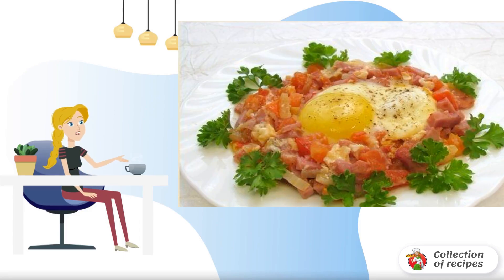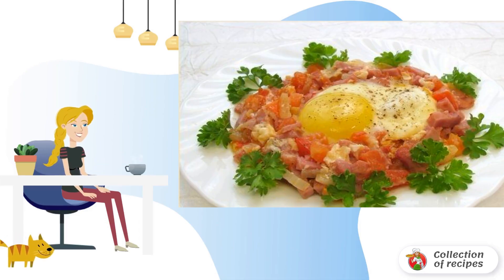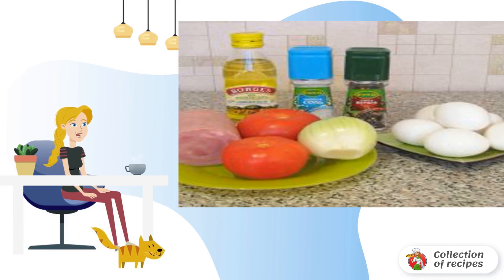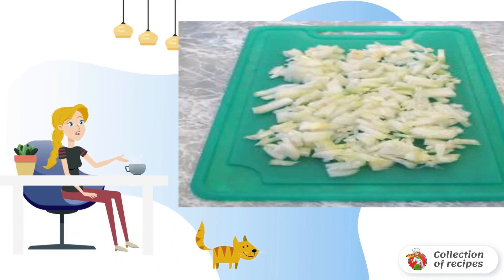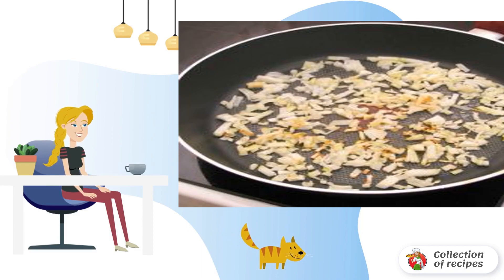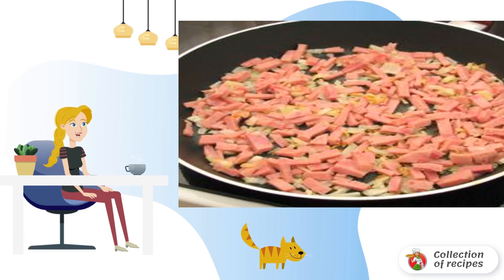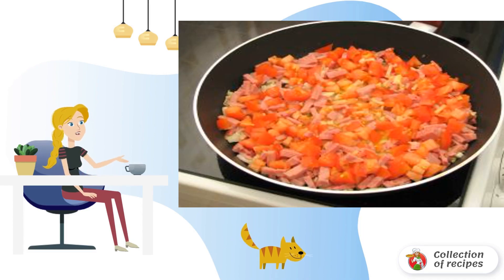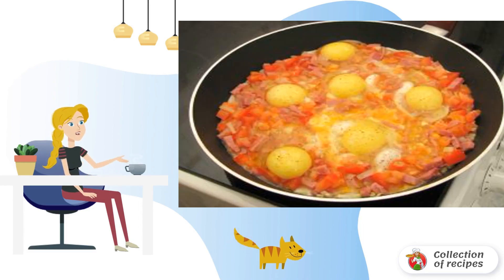Scrambled eggs with tomatoes and ham. Table recipes with photos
The original recipe for scrambled eggs with tomatoes and ham. Incredibly delicious!

Ingredients:
Egg — 6 Pieces,
Tomatoes - 300 Gram,
Ham - 200 Gram,
Onion - 150 Gram,
Salt - 1 Piece,
Pepper — 1 Piece,
Vegetable oil - 1 Piece,

This is a simple recipe, The right recipes, Recipe preparation, Classic recipes with photos, Cooking conditions recipes, Very tasty, Video recipes, This is a simple recipe, Recipes of dishes with photos,